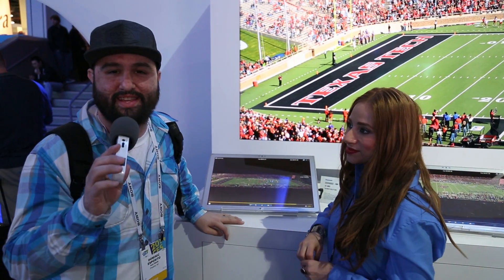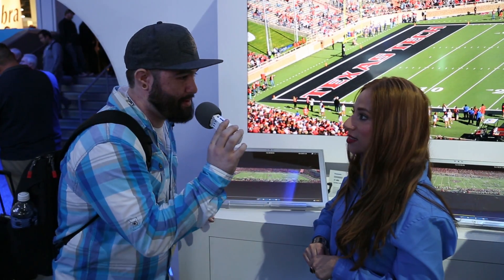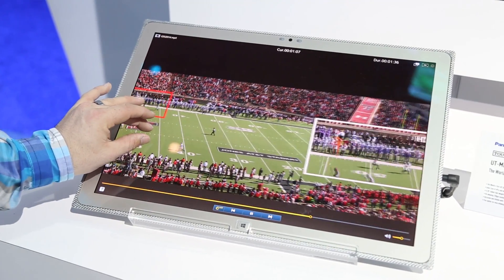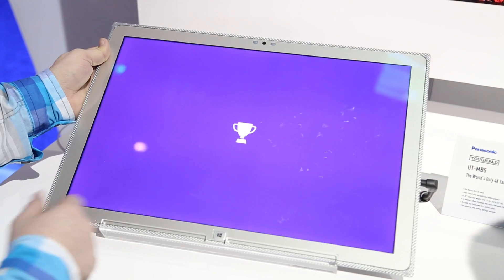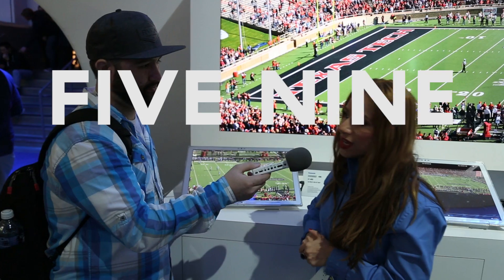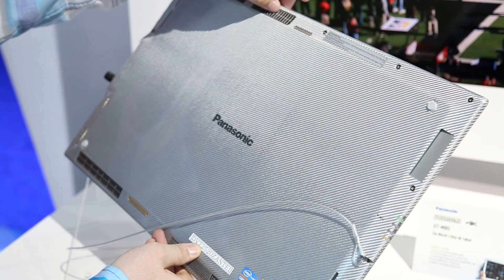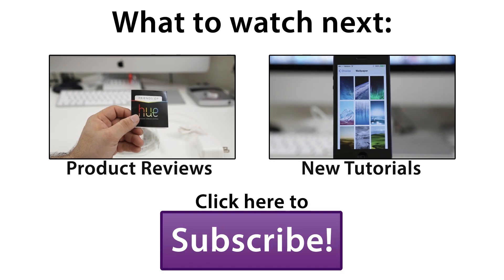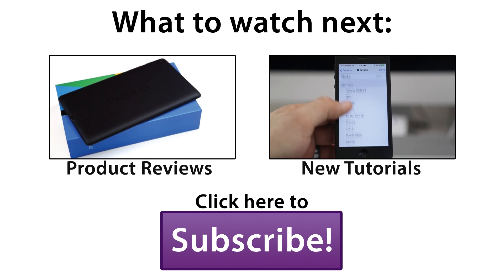CES 2014: FIRST 4K TABLET - Panasonic ToughPad Series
Panasonic ToughPad Series - THE FIRST 4K TABLET
The first 4K tablet. Ever. 9.8 million pixels on a 20" screen.